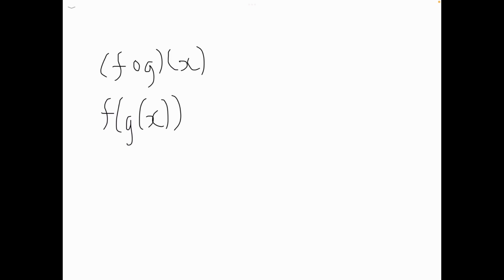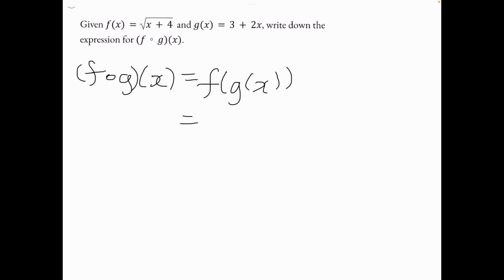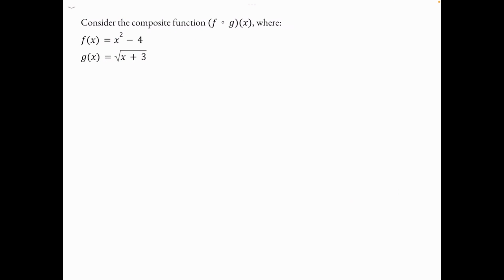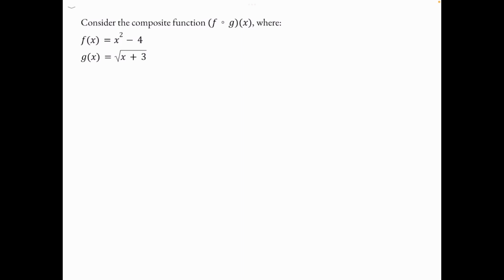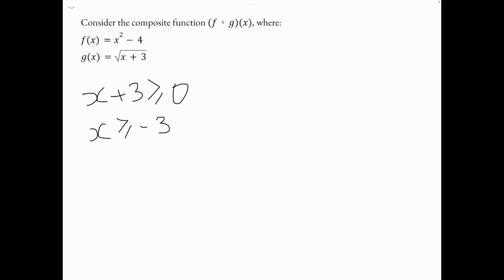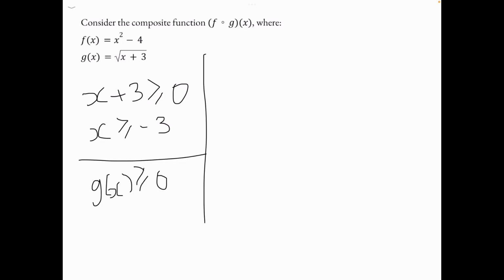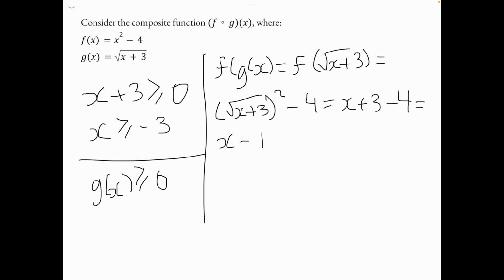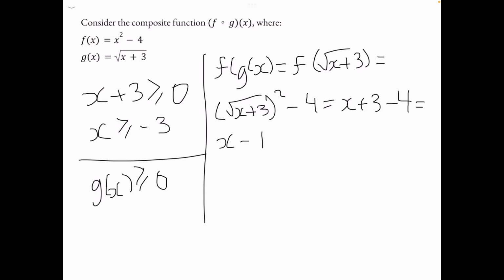Quick: Composite Functions [2.3.2]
This video tutorial briefly introduces the Composite Functions to pre-IB students and beginners. It explains how to apply the concept to an easy question. It is encouraged to practice problems on your own to master the concept.

00:00 What are composite functions
01:15 Domain and range